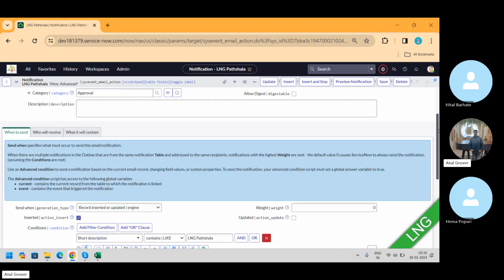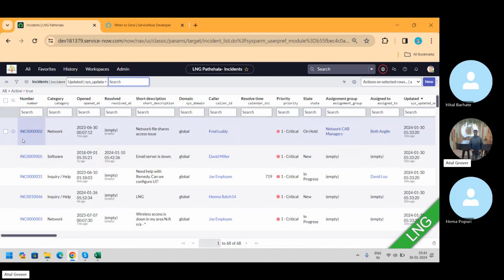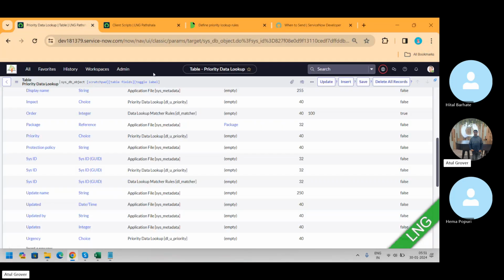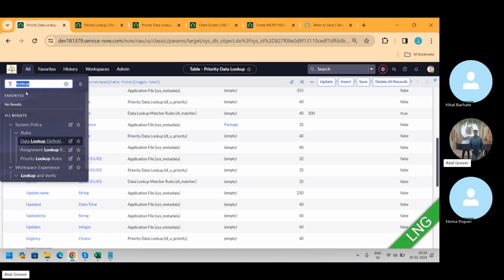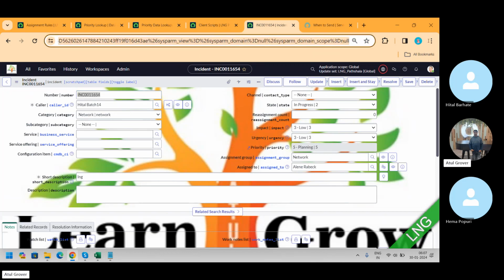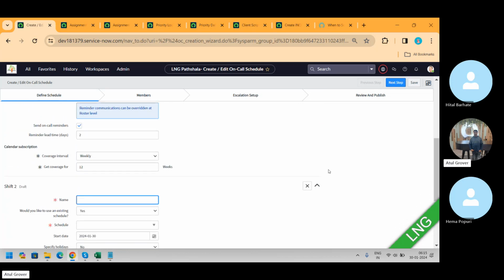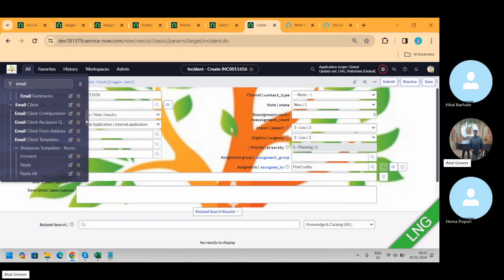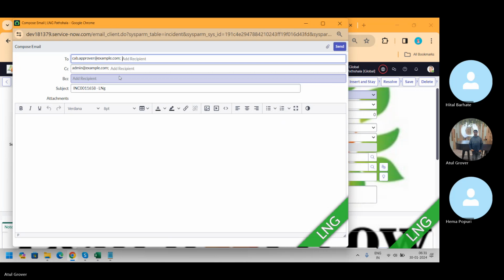CSA-CIS ITSM Batch14 | Day 22 |Data Lookup - Assignment Lookup - On-call Schedule - Email Client